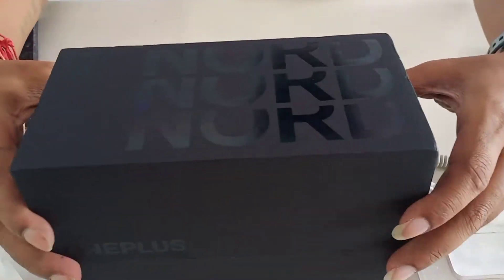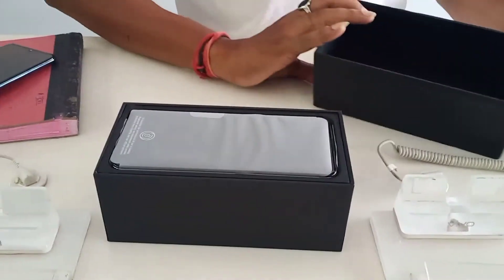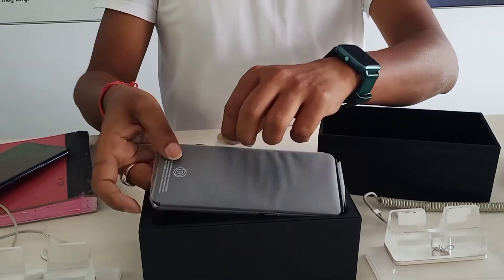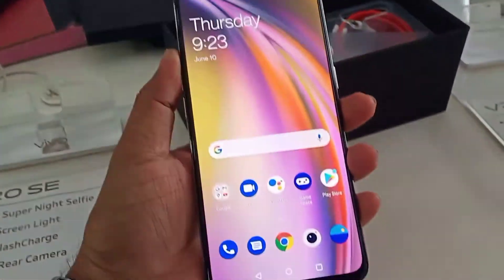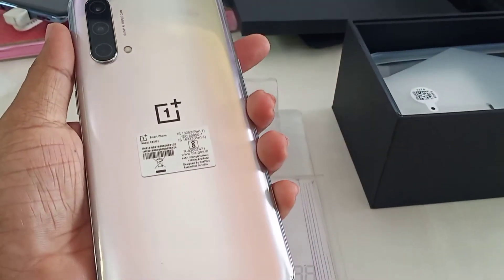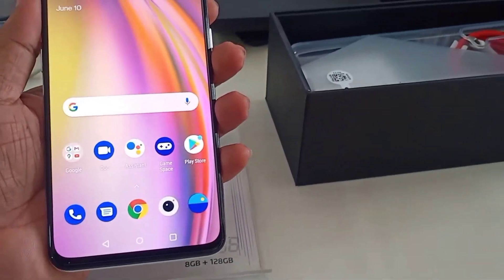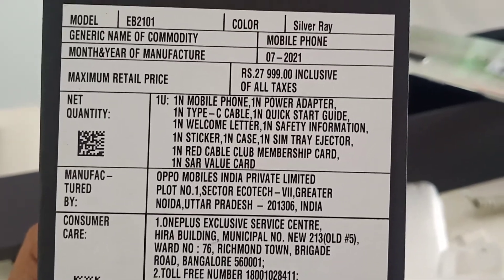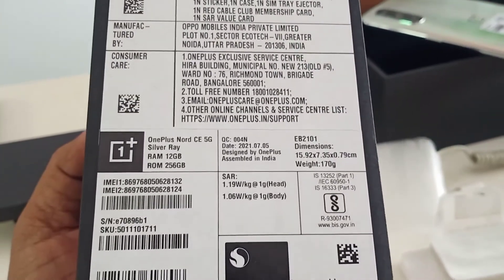Unboxing OnePlus Nord CE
Unboxing one plus Nord CE